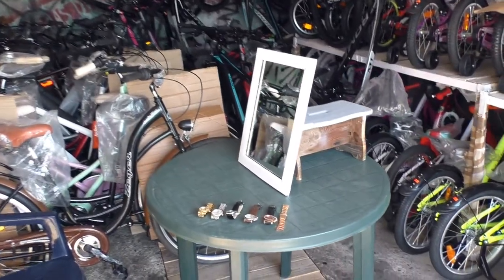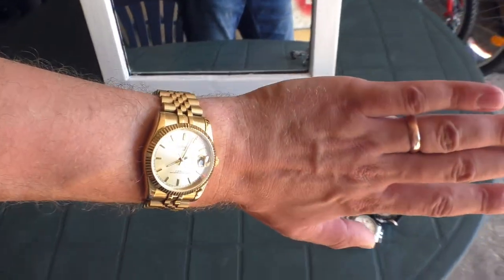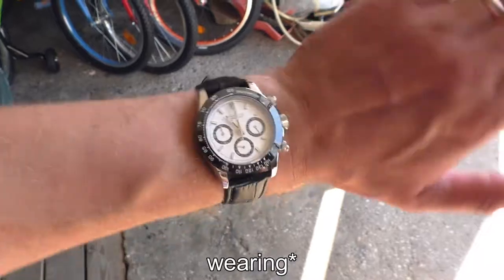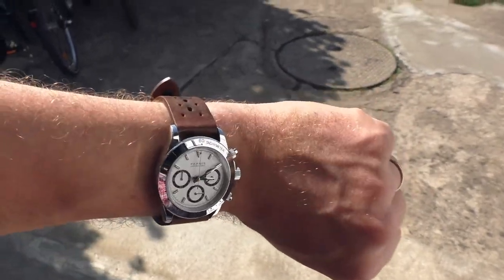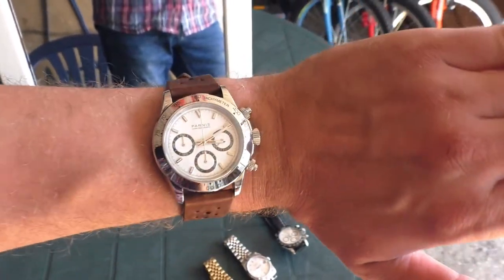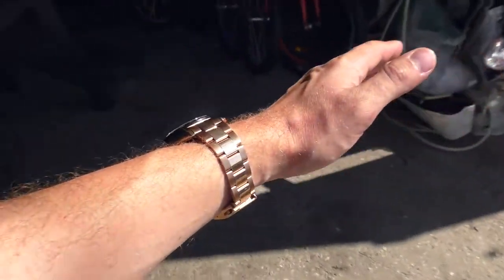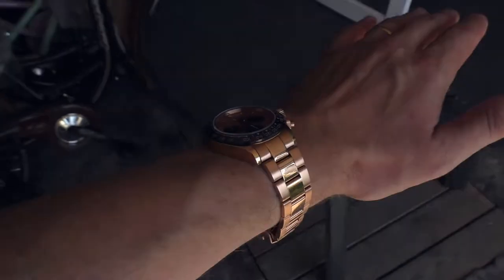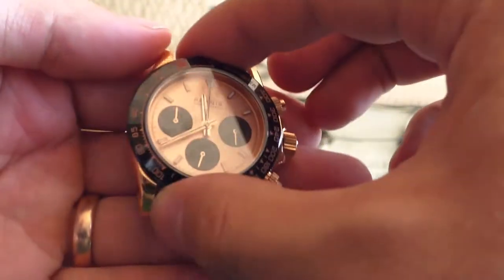My Parnis watches collection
Wanted to do a review on a golden Parnis chronograph, did a video on my Parnis collection instead :D